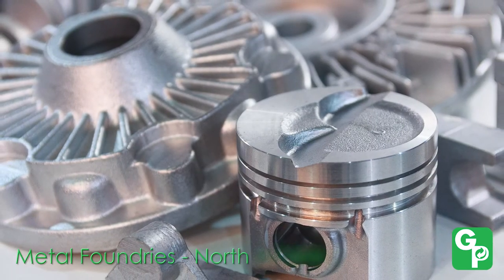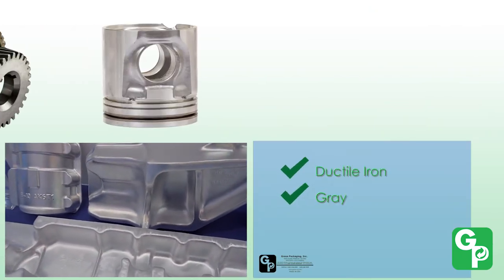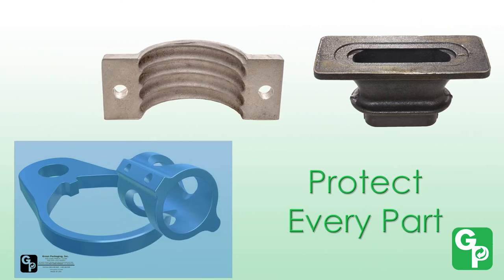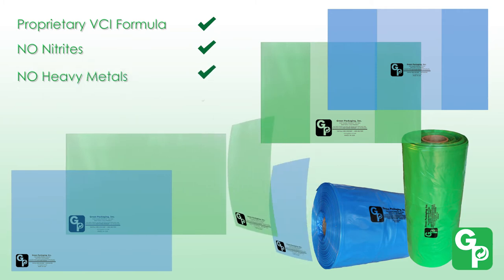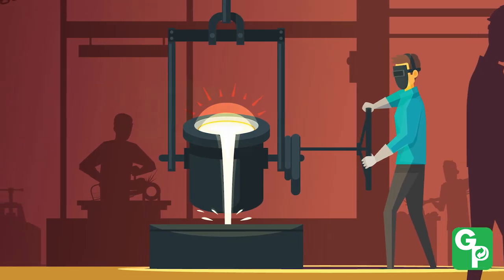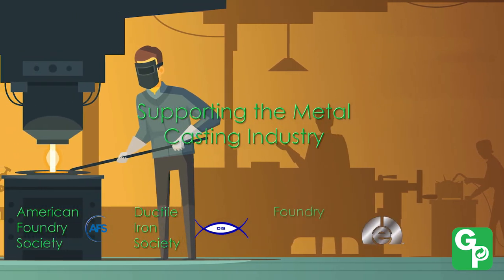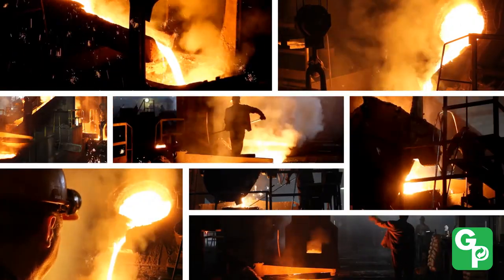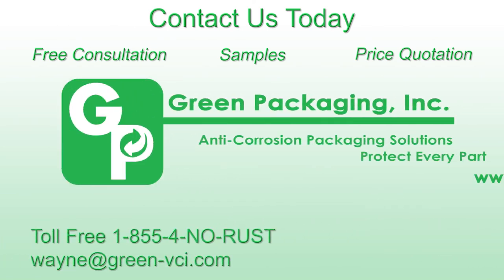Partners with the Metal Foundry Industry - Green Packaging, Inc.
Foundries all across North America rely on Green Packaging Incorporated, the industry’s only VCI bag that is specifically formulated for the protection of cast metals.

Whether you are producing castings of ductile iron, gray iron or any other ferrous or non-ferrous alloys, we have the correct VCI products to provide premium protection against rust on your valuable castings.

Unlike other company’s multi-metal VCI formulas, our proprietary nitrite-free, heavy-metal free VCI formulation is formulated specifically for cast metals and is extremely effective in preventing rust on your castings GUARANTEED.

Green Packaging Incorporated is a corporate member of the American Foundry Society and an active member and supporter of the Ductile Iron Society. We also contribute annually to the FEF Scholarship Fund.

We give back to the Metal Casting industry.

And it is safe to say that no other VCI company is as involved in the industry as much as Green Packaging Incorporated.

Green Packaging - Rust Prevention Specialists - solve complex corrosion and rust problems for many of North Americas' largest metal parts manufacturers in the foundry, automotive; aerospace, defense, metal stamping, metal spring making and metal forming; wire forming; heavy equipment, electronics, firearms, agriculture, powdered metals, and machining industries.